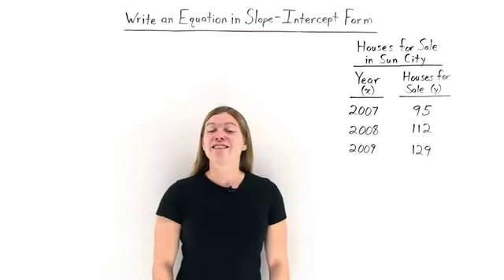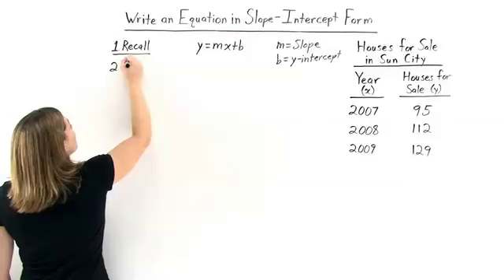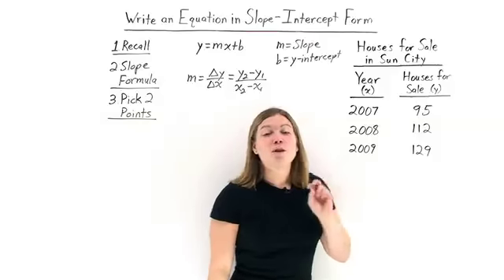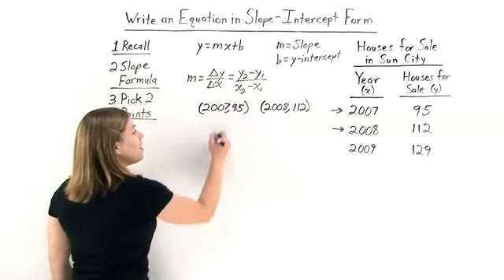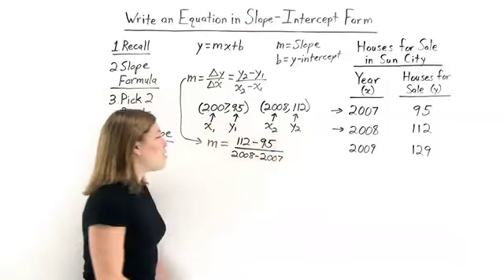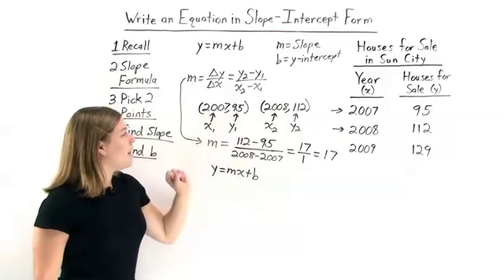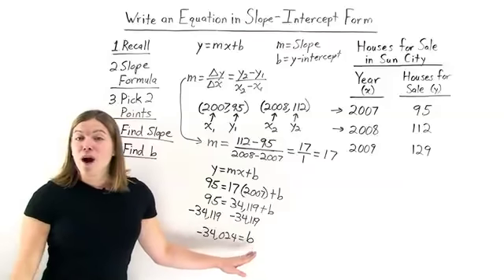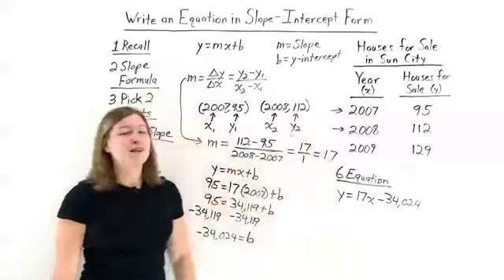Slope-intercept form from a table